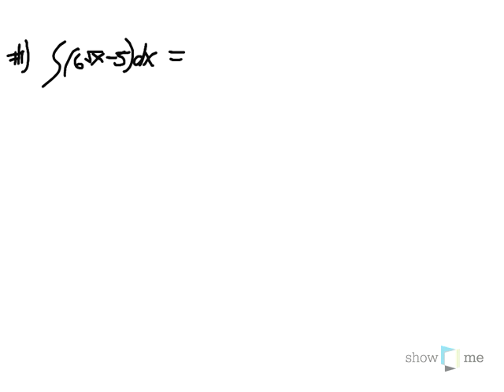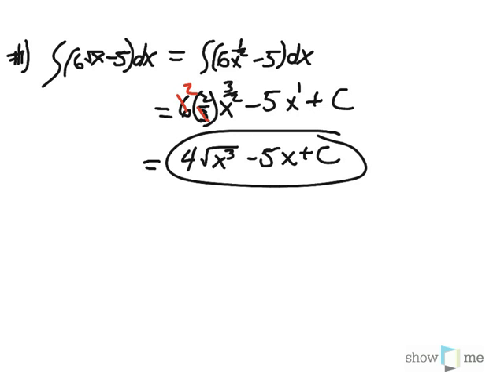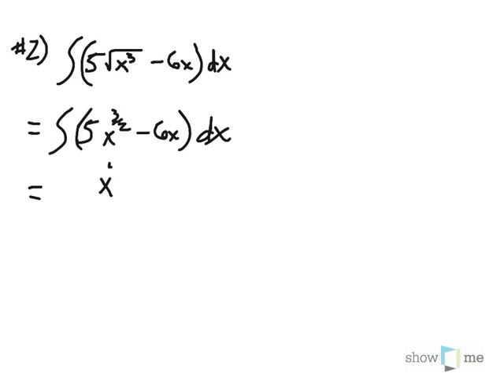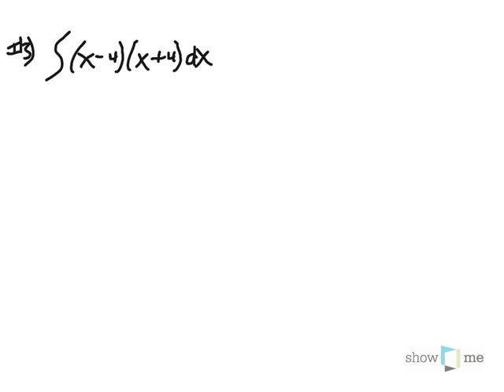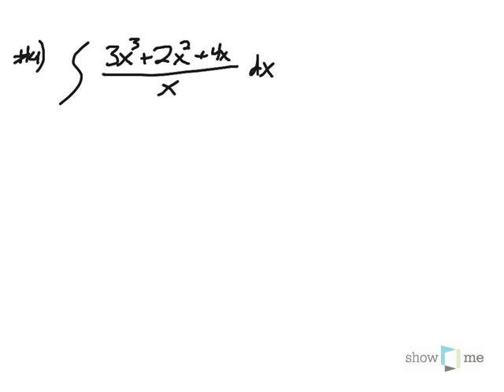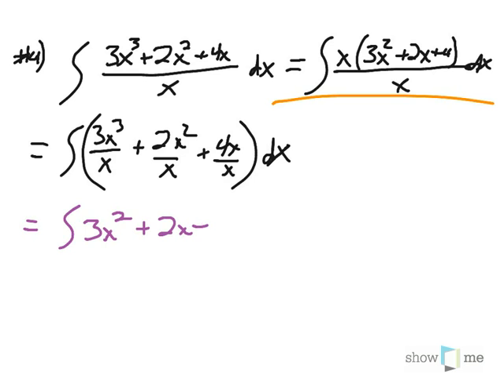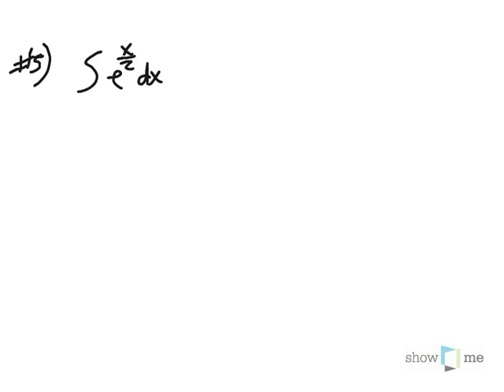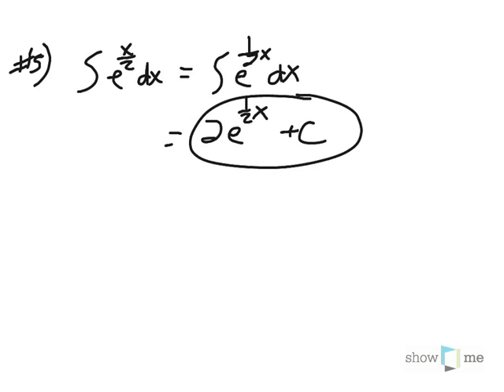Calculus Practice Test 5 #1 - #5